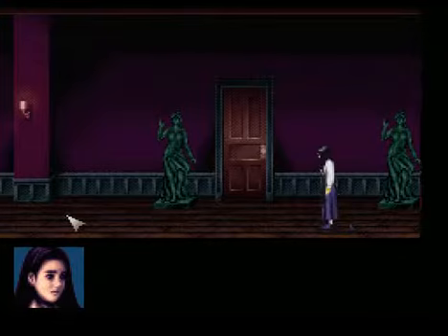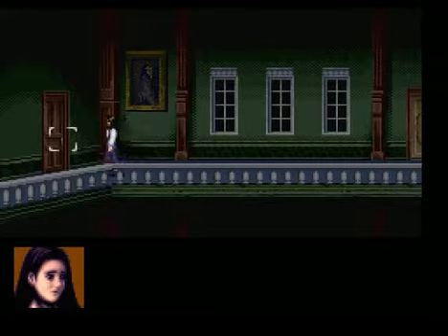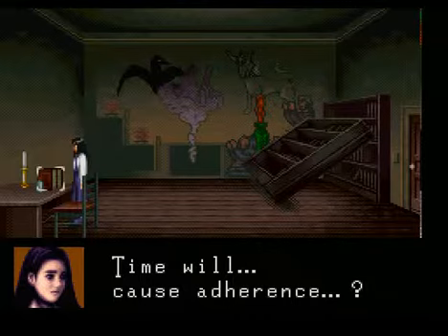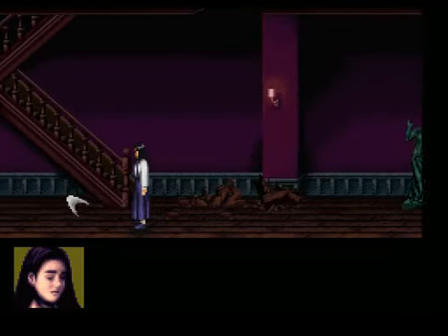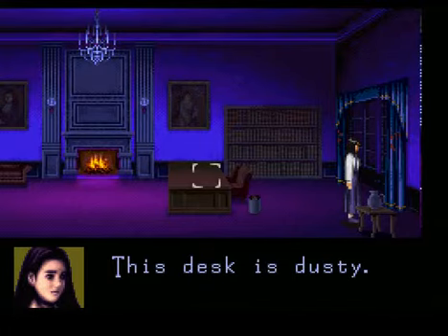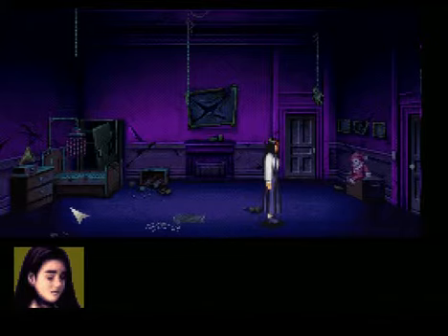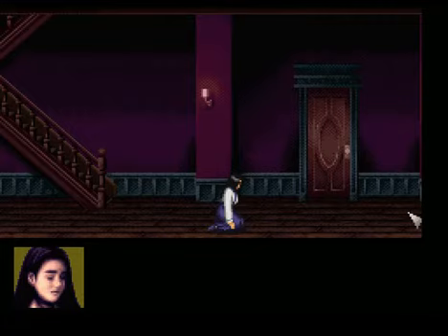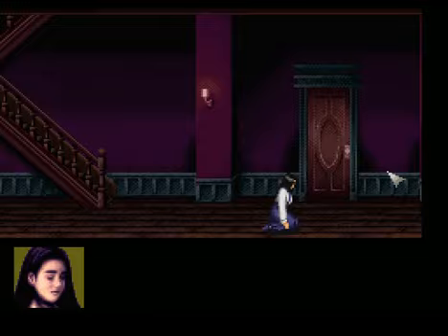Let's Play Clock Tower Part 5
NOTE: Ignore what I say about this being part 6, I had originally intended to split one of the earlier parts into 2 videos, but I didn't. So this is part 5 despite what I say in the video.

Let's Play Clock Tower for the SNES Part 5

This was actually done sometime ago, so these videos will all be uploaded more or less at the same time. The next LP will be on a more regular schedule.

I have some experience with this game, but not a whole lot. I played it some years back, but never really beat it so this is done with some knowledge of what should be done but not complete knowledge.

If you have any suggestions of a game I could LP let me know!